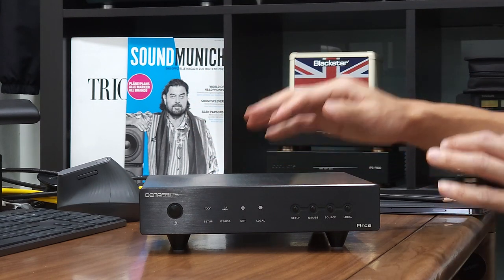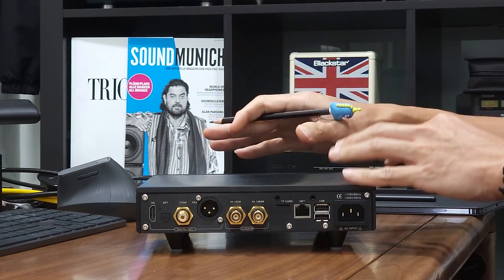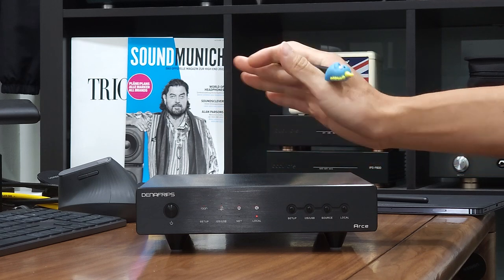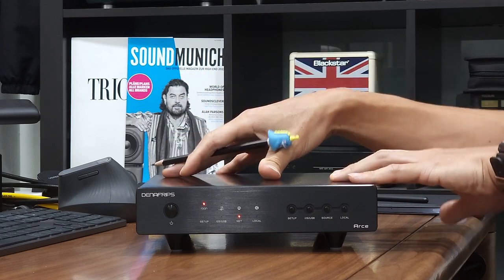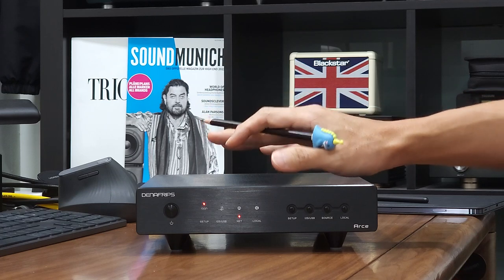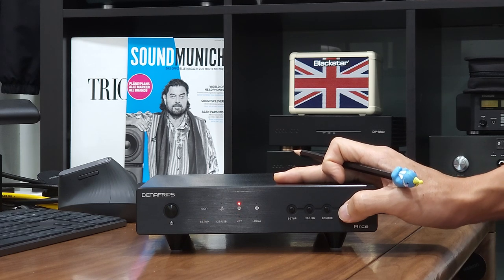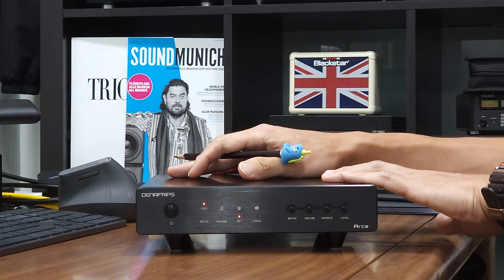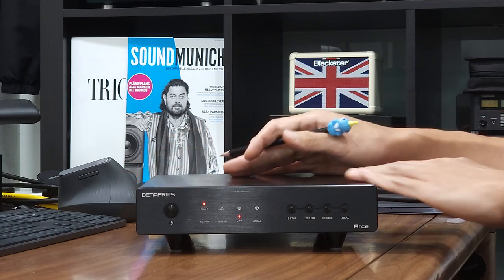DENAFRIPS Arce Streamer: External Master Clock Config Guide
*Product Link:*